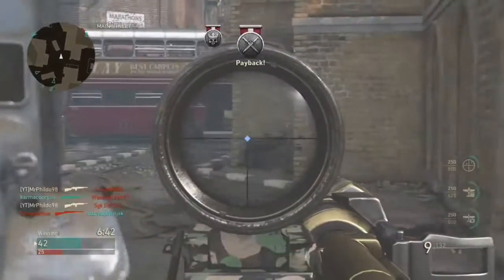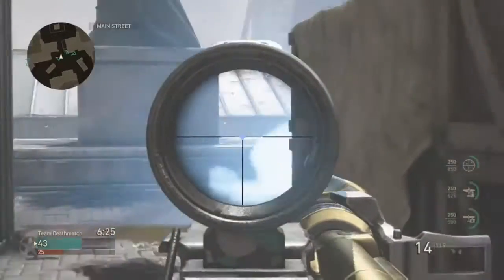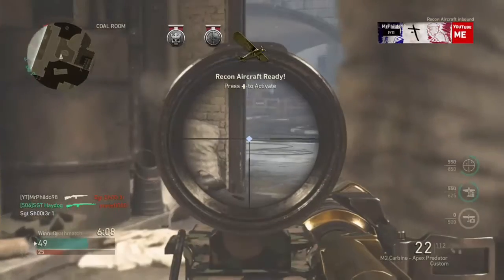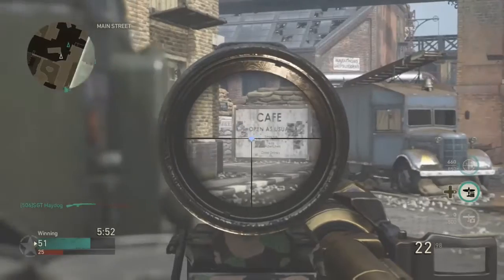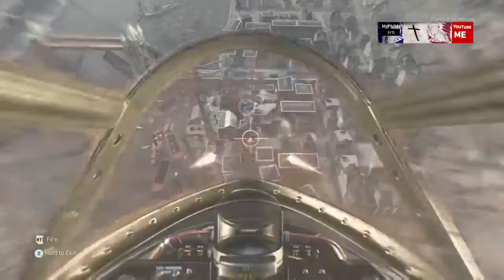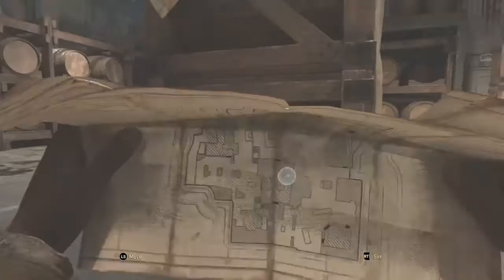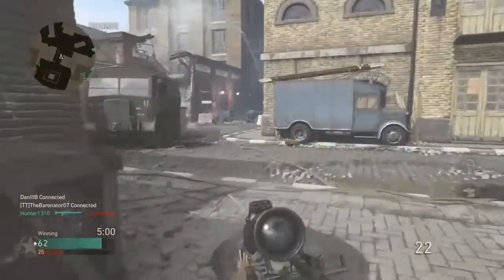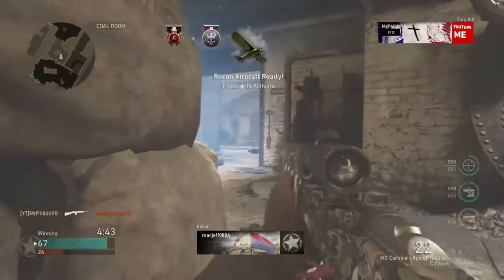Top 5 Guns You Should Be Using In Call Of Duty WWII: ( New Series )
Today I’m starting a new series where every Friday I will be helping you guys with power positions on the map, quick tips or any guns you should be trying out to help you enjoy the game a bit more. Today I go over the top 5 guns in Call Of Duty WWII that I never really see that much but are in my opinion still viable to use.